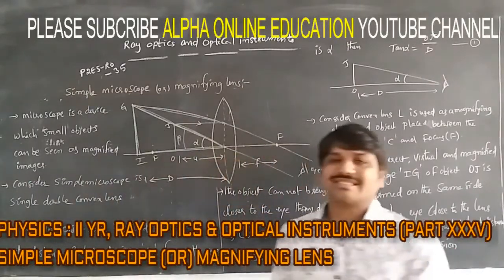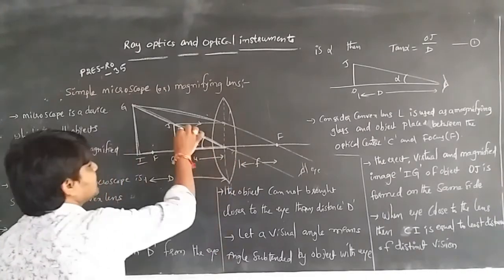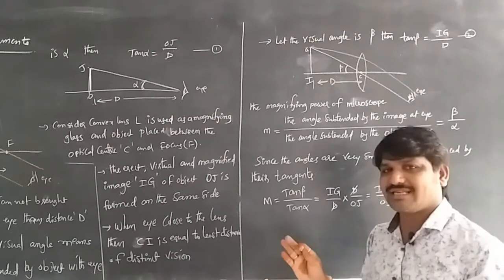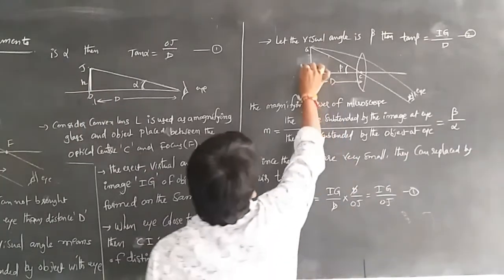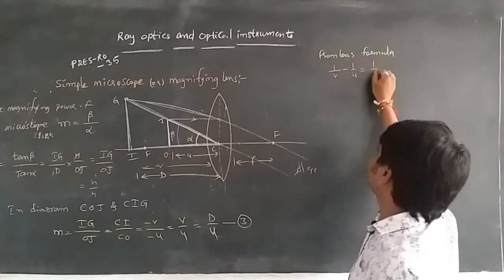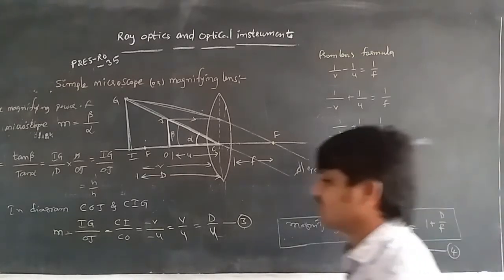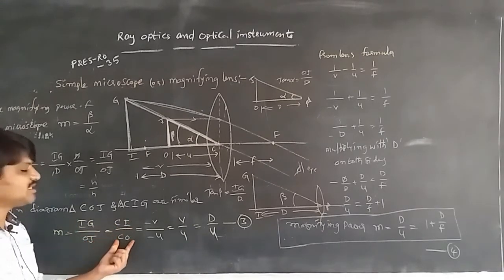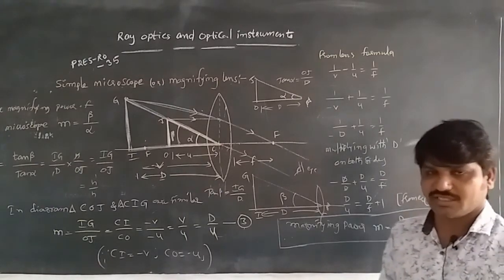INTER II YR : PHYSICS II(E/M) TOPIC: SIMPLE MICROSCOPE OR MAGNIFYING LENS (PART XXXV)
INTER II YR : PHYSICS II(E/M)
TOPIC : RAY OPTICS & OPTICAL INSTRUMENTS (PART XXXV)
SUBTOPIC:  SIMPLE MICROSCOPE OR MAGNIFYING LENS
P2ESRO59